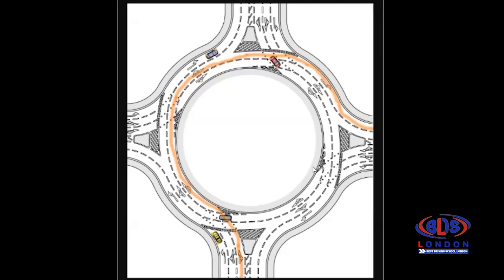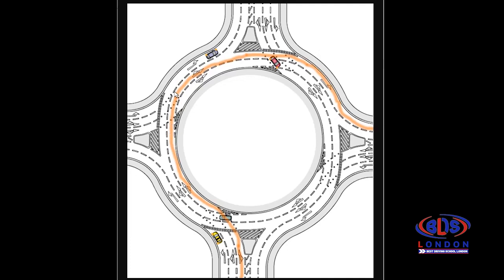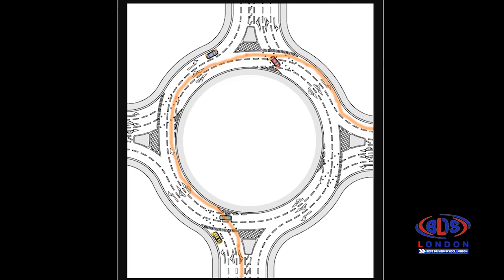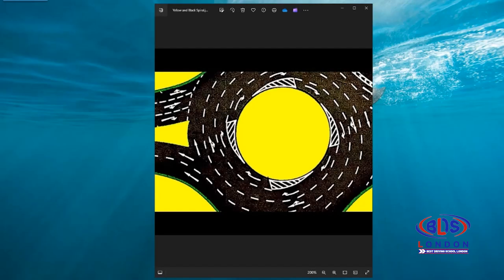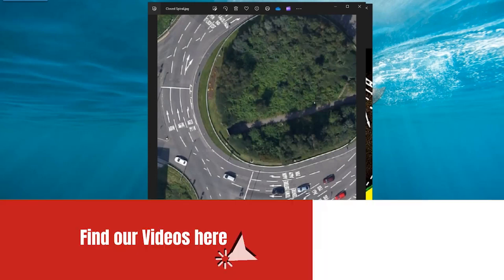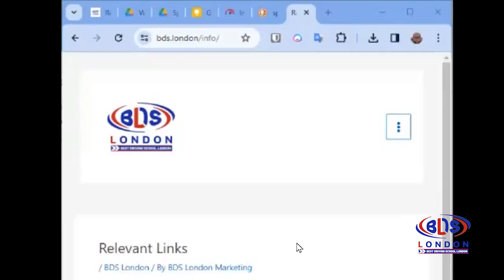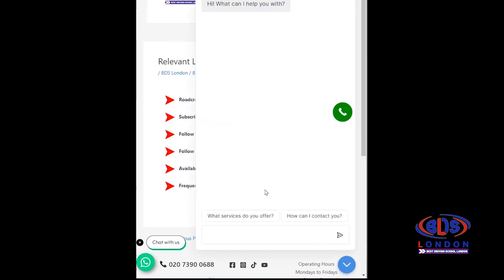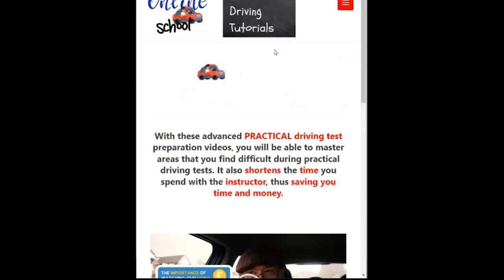Navigate Spiral Roundabouts Like a Pro: Essential Tips & Techniques Webinar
Navigating spiral roundabouts can be a daunting task for many drivers, but understanding how they work is crucial for safe and efficient driving. Join us in this enlightening webinar where we delve deep into the world of spiral roundabouts, covering everything from their classification to the intricacies of entering and exiting these roundabouts correctly.

In this video, you'll learn:

The different types of roundabouts and how to identify a spiral roundabout.
The importance of lane choice and how it affects your exit point.
Practical tips on using indicators and maintaining your lane throughout the roundabout for a smooth driving experience.
We also answer some of the most pressing questions from our viewers, providing insights that are bound to make your next encounter with a spiral roundabout less intimidating. Whether you're a seasoned driver or just getting started, this webinar is packed with valuable information to enhance your driving skills.

For a deeper dive into the subject and more invaluable driving tips, make sure to read our accompanying blog post: Mastering Spiral Roundabouts: Your Guide to Safer Driving. This article not only complements the video with additional statistics and safety advice but also shares more about our interactive Q&A session, where real learners like you asked their burning questions.

Your journey to becoming a confident driver starts here!

🚗 Join BDSL Online for In-Depth Driving Test Preparation! 🚦

Are you enjoying our webinar recordings on driving test tips and insights? Dive deeper into the world of driving with BDSL Online – our exclusive online membership platform. At BDSL Online, we offer an extensive collection of Driving Test Preparation Videos that cover everything you need to know to ace your driving test.

Whether you're a student of BDS London or not, BDSL Online is the perfect resource for anyone serious about driving. Here's what you get:

For BDS London Students: Enjoy complimentary access to BDSL Online as part of your learning journey with us. It's all included in your course, with no extra cost!
For Non-BDS London Learners: Get access to the same great content for just £17.13. It's an investment in your driving success!
💡 Why BDSL Online?

In-depth tutorials and tips not fully covered in our YouTube videos.
Expert guidance from experienced instructors.
Tailored advice for passing the UK driving test.